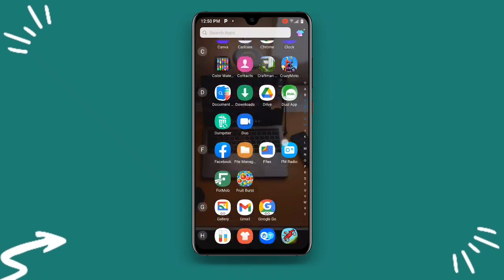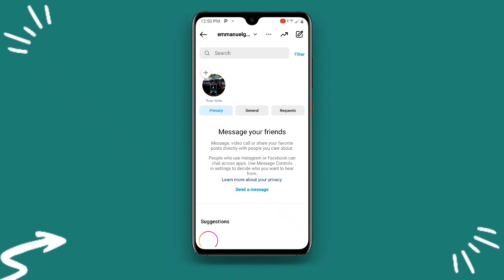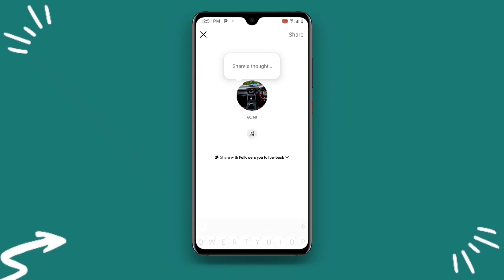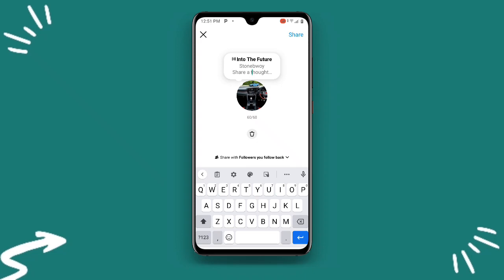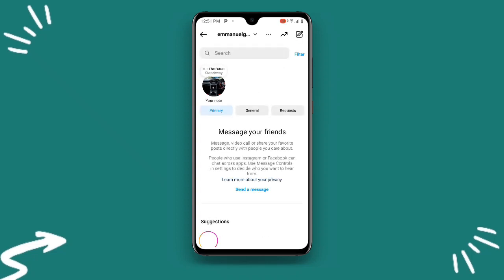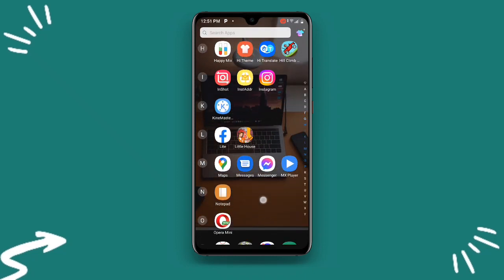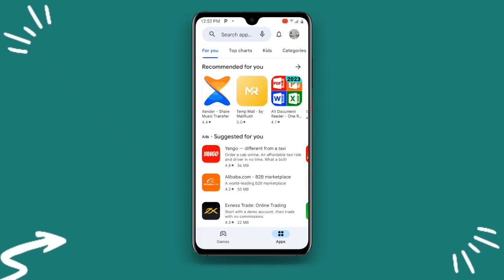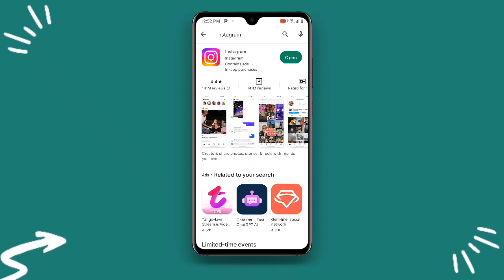How to Add Music to Instagram Notes | Android & iOS 🚀🔥🙊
Are you tired of composing Instagram Notes without any music? Do you want to add some melody to your posts but don't know how? In this video, I will show you how to add music to Instagram Notes and make your posts more engaging and entertaining!

1. How to Add Music to Your Instagram Notes -
2. Make Your Instagram Notes Sing with This
Easy Music Hack!
3. Add Some Melody to Your Instagram Notes with This Simple Method!
4. Spice Up Your Instagram Notes with Music and Lyrics - Here's How!
5. Quick and Easy Way to Add Music to Your Instagram Notes!